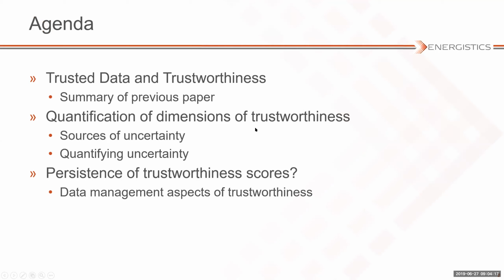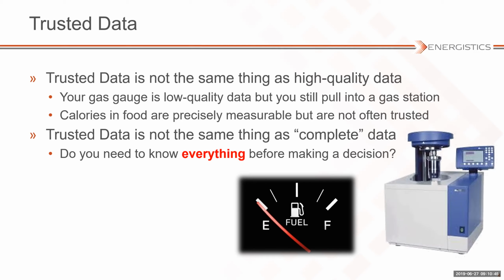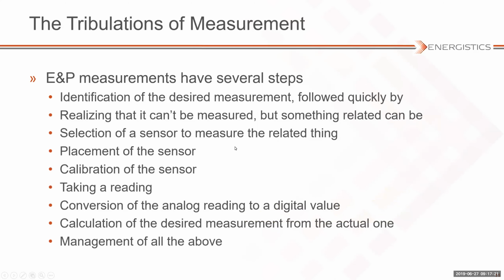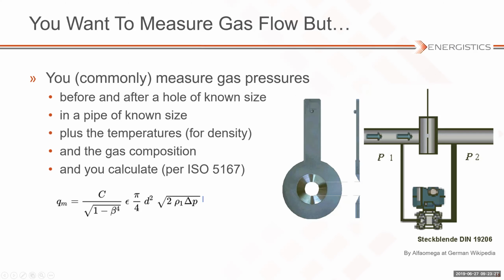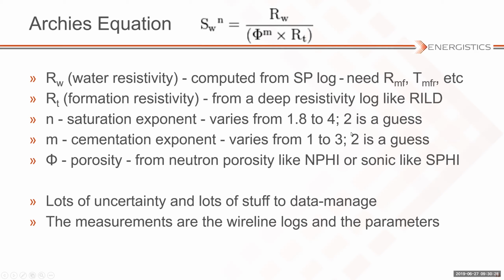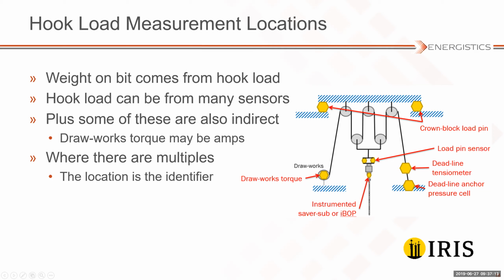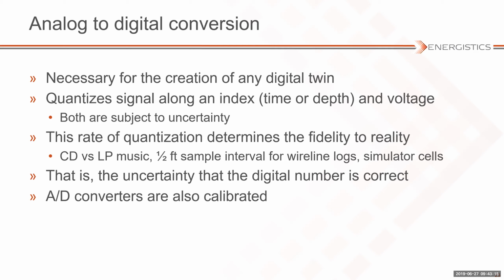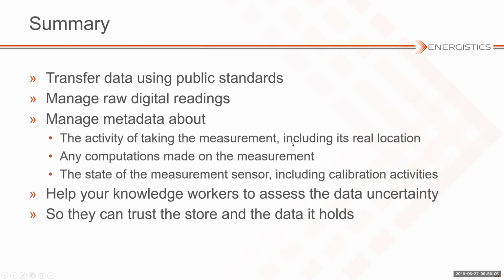Trust in Data 2 of 3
The second in our series of three webinars on the topic of trust in data, our CTO Jay Hollingsworth continues his methodical exploration of this theme.